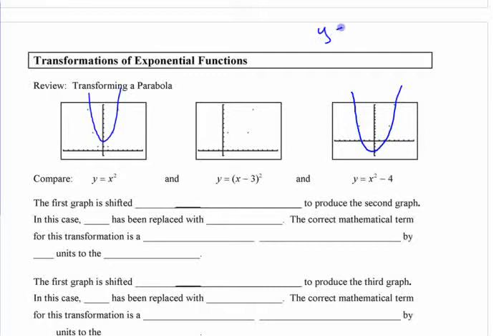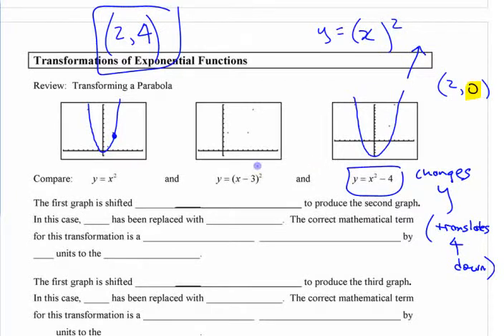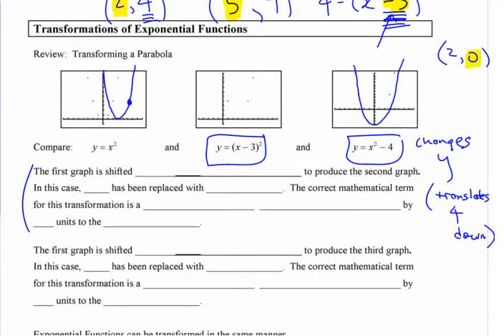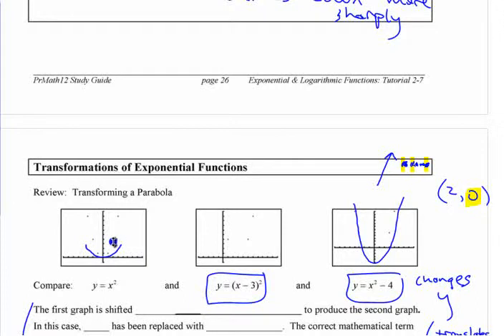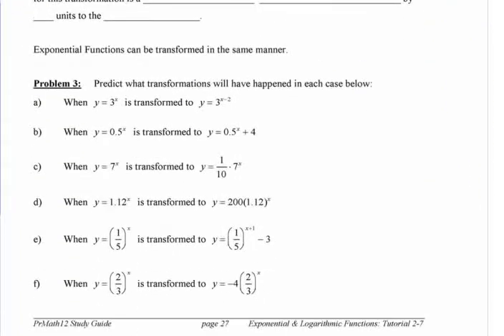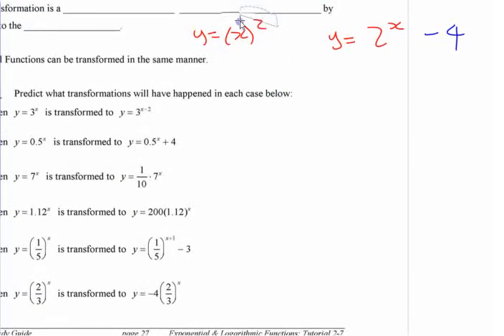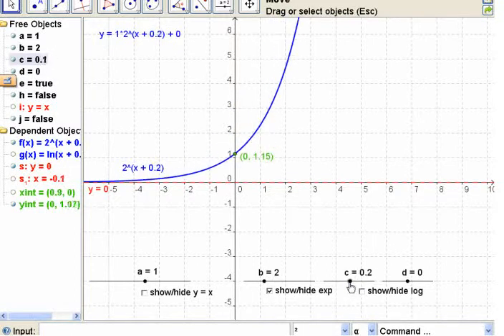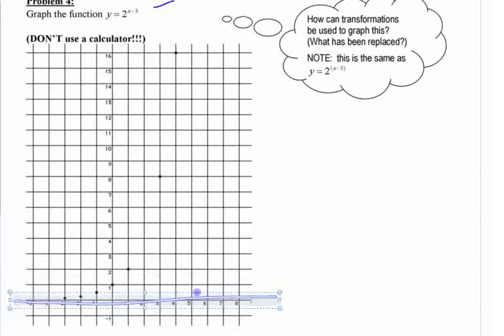PM12 2.7 (4) Graphing Exponential Functions - part 4